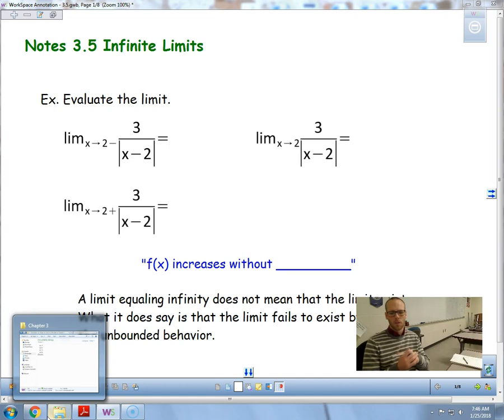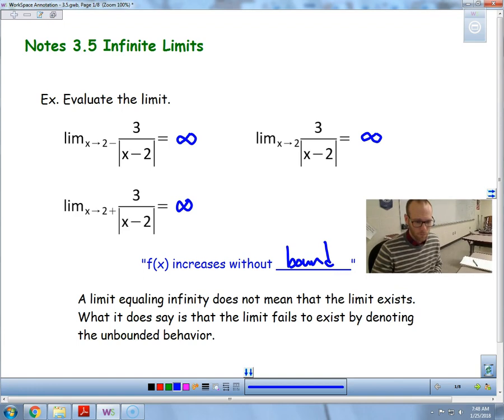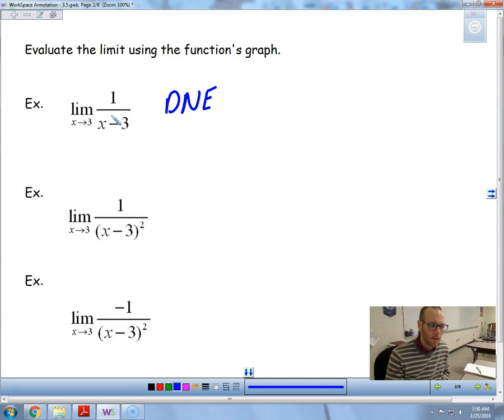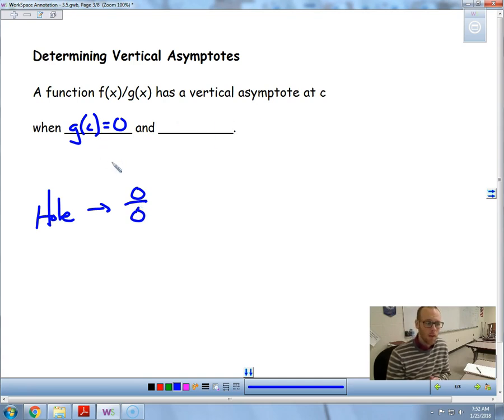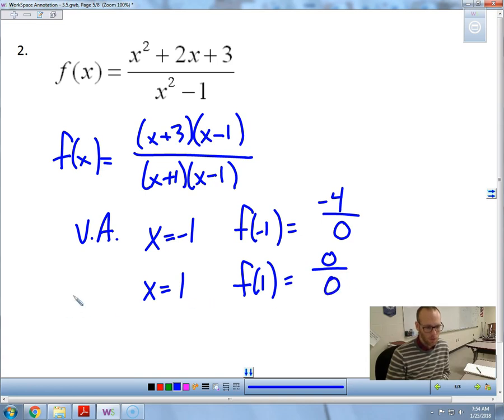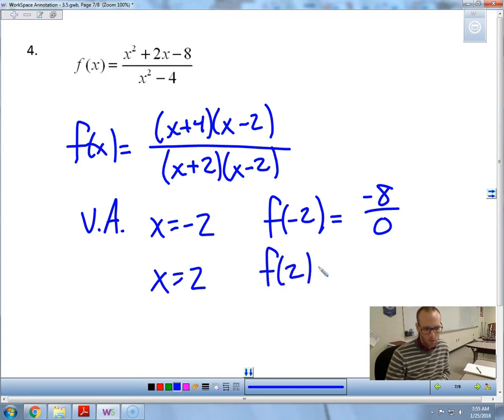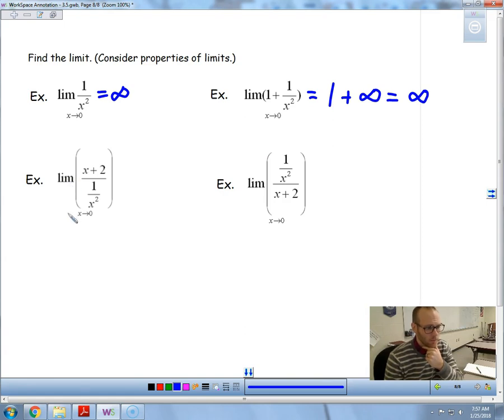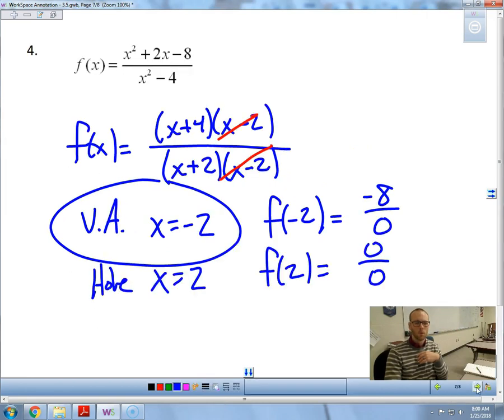Calculus 3.5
Infinite limits and vertical asymptotes.